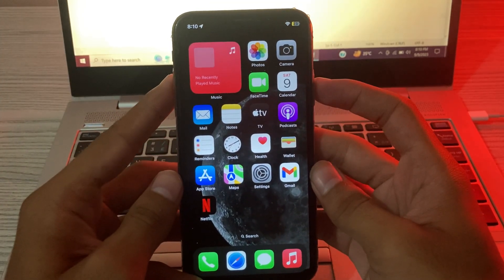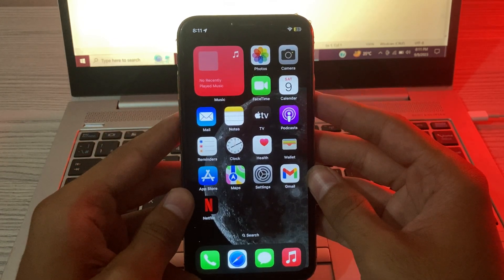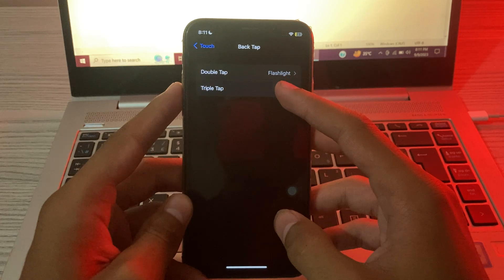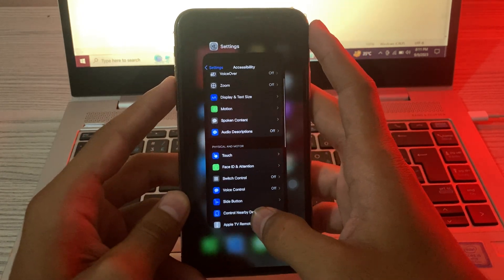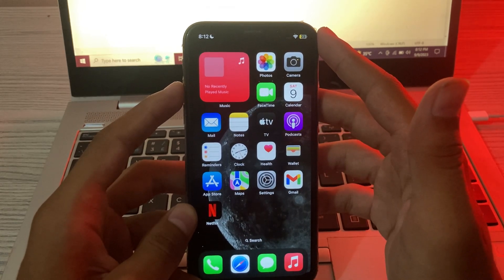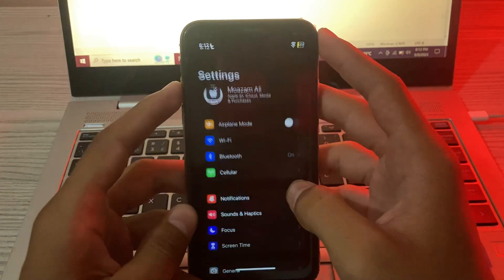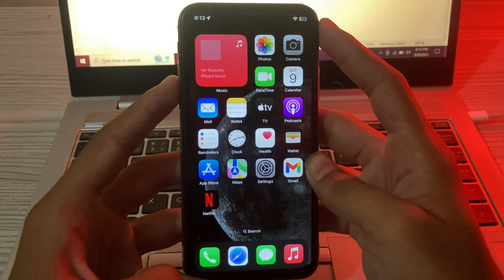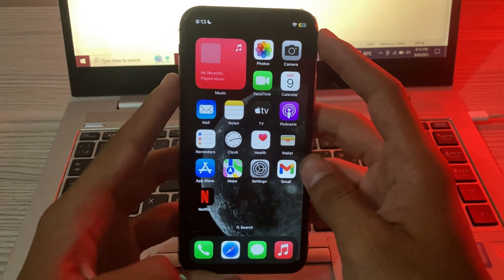How To Fix Back Tap Not Working On iPhone iOS 17